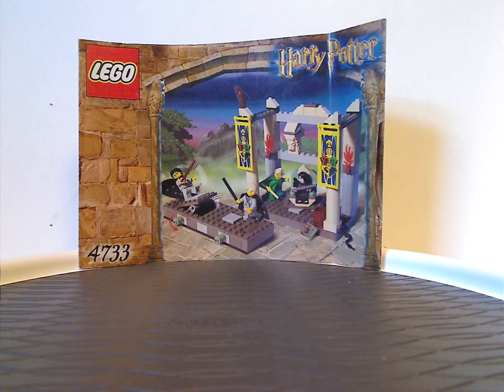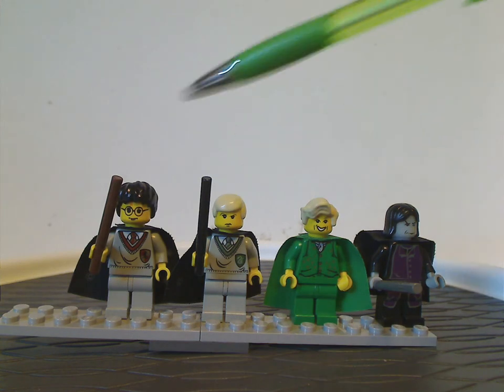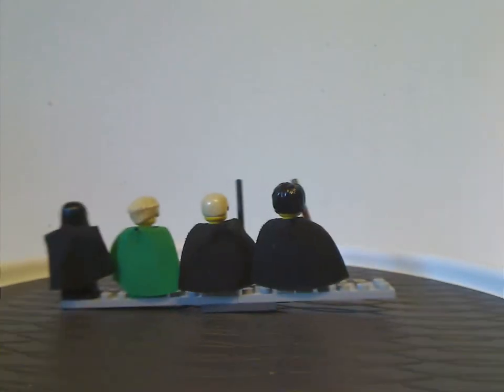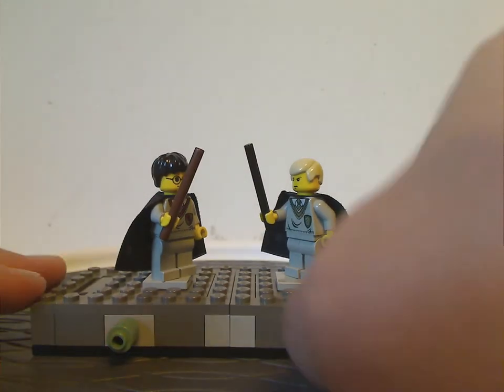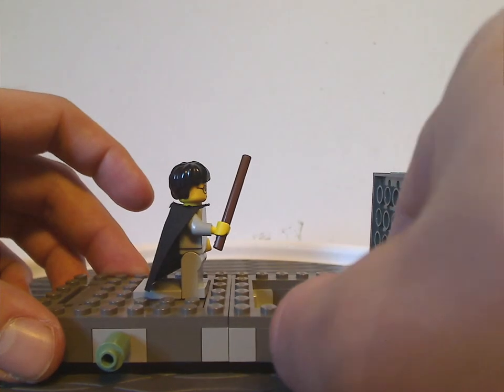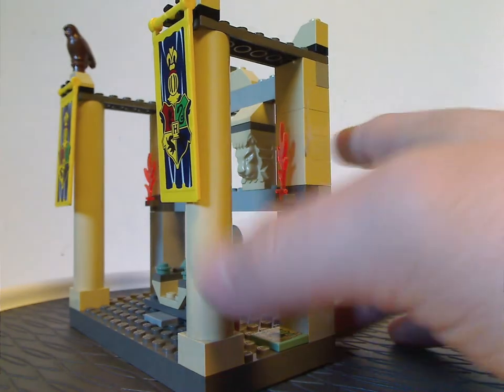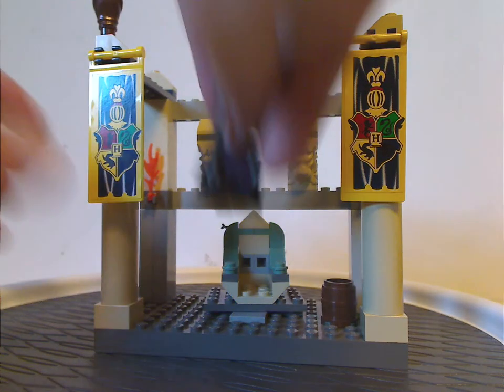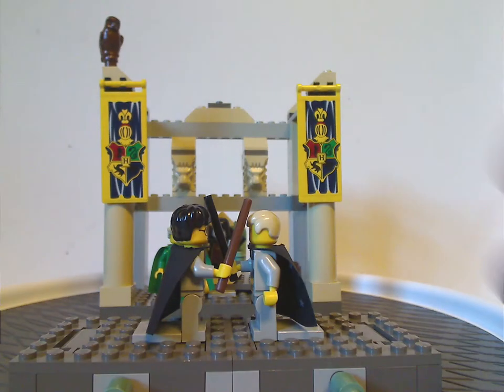Lego Harry Potter Review: Dueling Club 2002